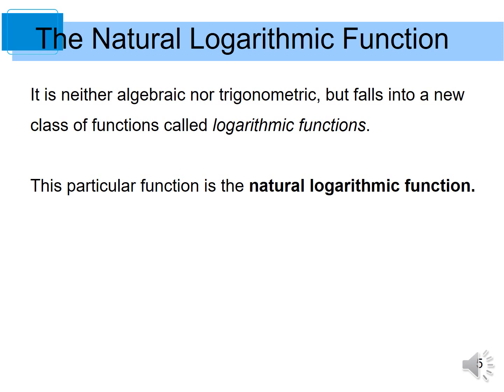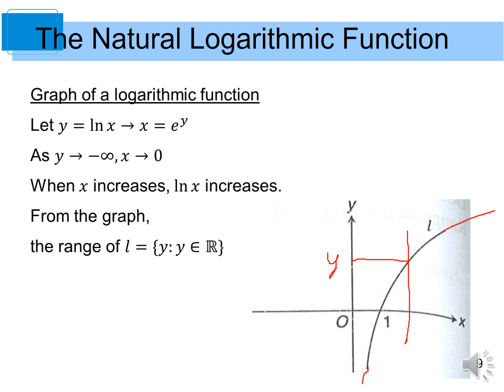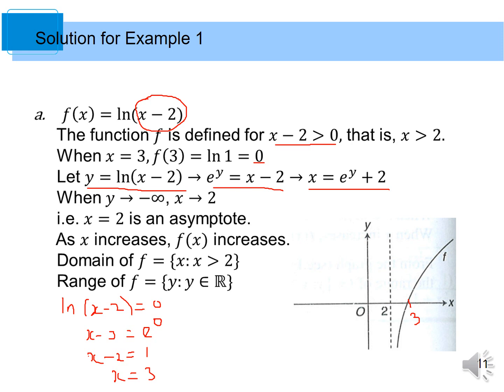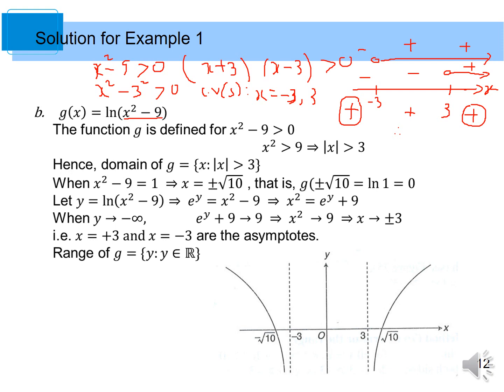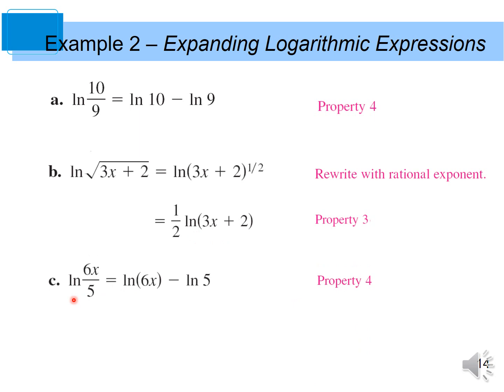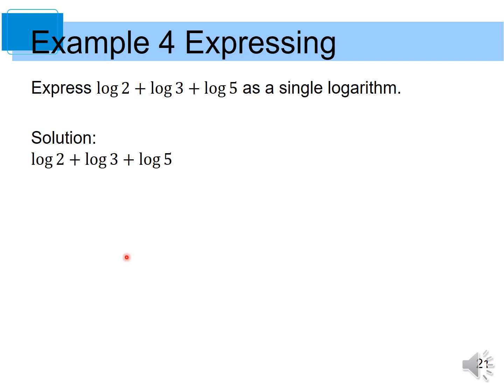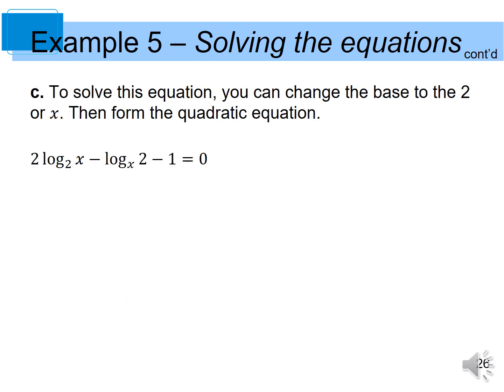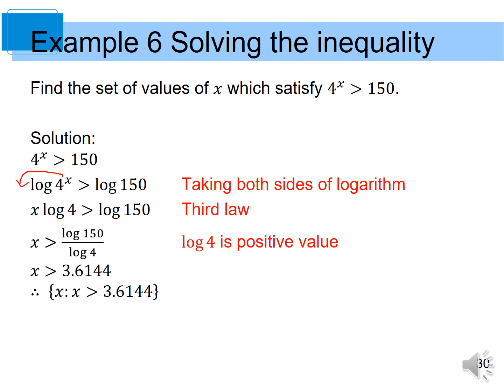Chapter2 Sec1 The Natural Logarithmic Function